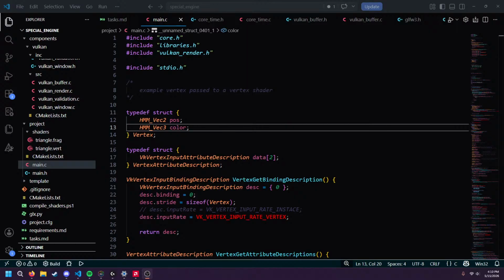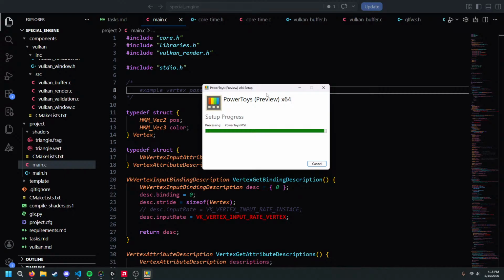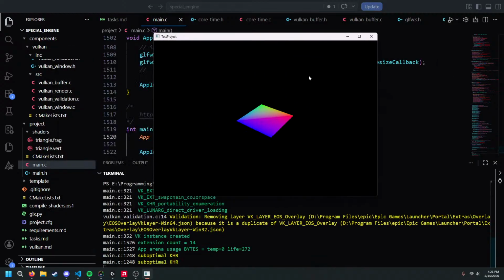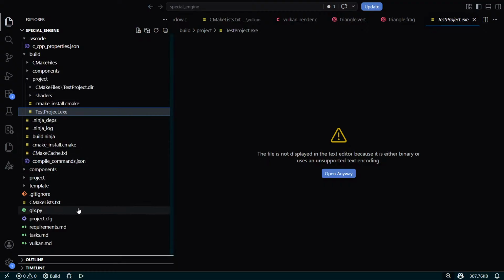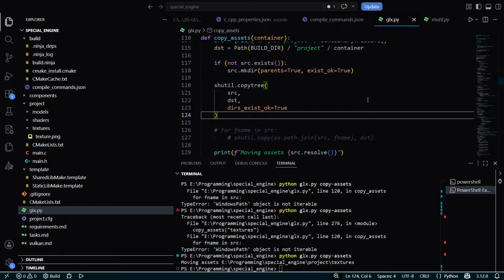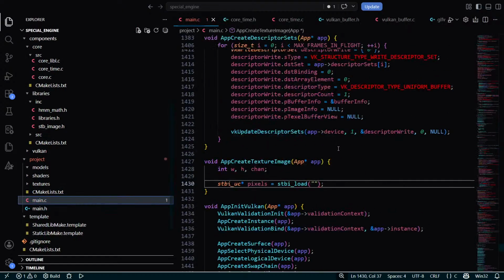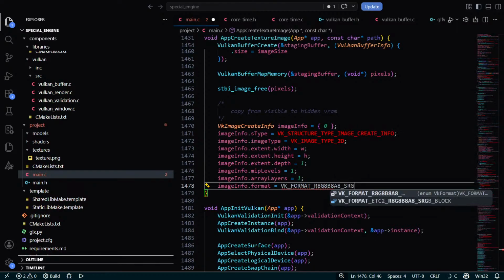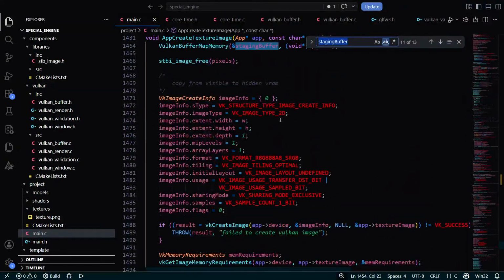Making a Vulkan Renderer